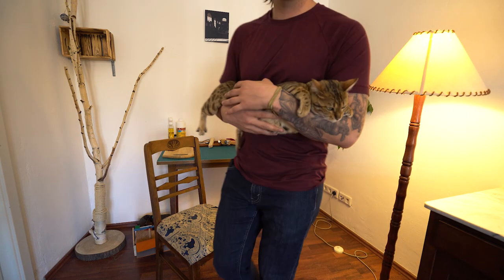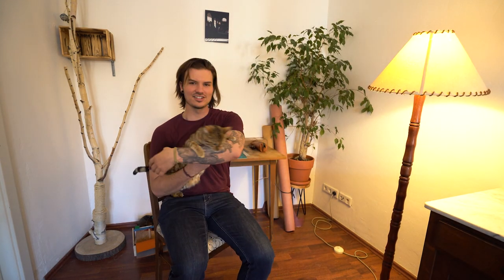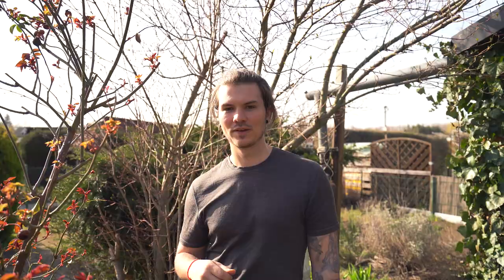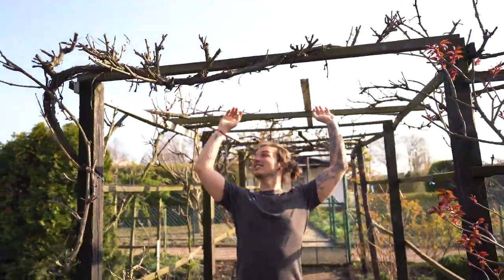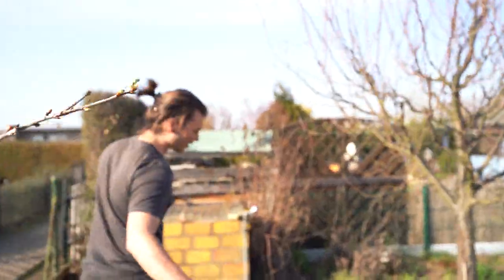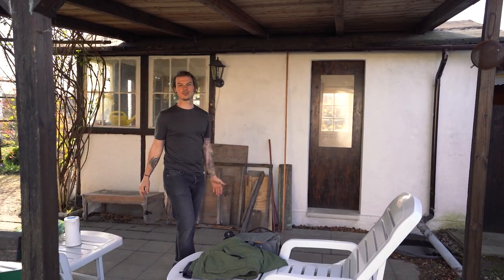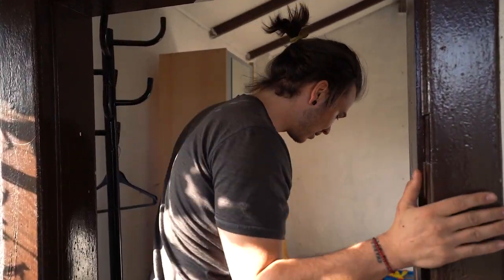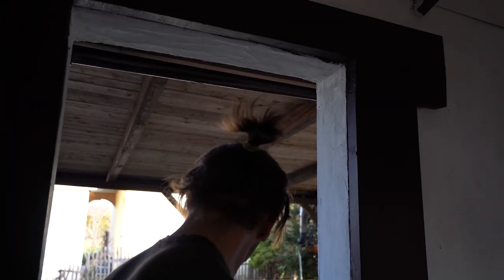Buying a Garden in Germany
Hey everyone! I know it's been a while, but I haven't uploaded or been on social media recently because of personal reasons. I hope you can understand/respect this.

Please stay healthy and happy!

MY GEAR

Sony a7iii
Sony 16-35 f4 lens
Sony 70-300 f4.5-5.6 lens
Sony 28mm f2 lens
Sony 85mm f1.8 lens
Zhiyun Crane Plus Gimbal
MeFOTO Classic Carbon Fiber Tripod
Panasonic G7 Kit
Zoom H1
Purple Panda Lav Mic
Tiffen ND Filters
Breakthrough ND (3 stop)
Wacom Intuos
Adobe Premiere Pro
Peak Design 30L Camera Bag